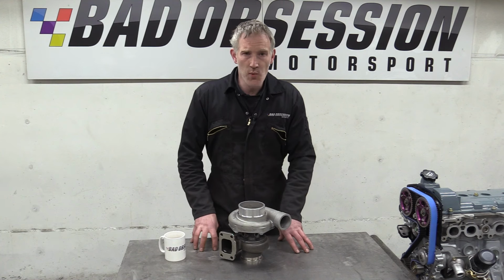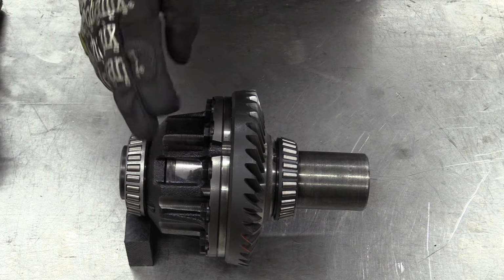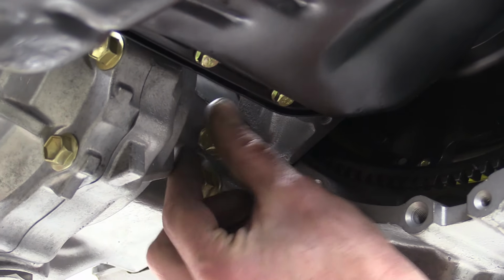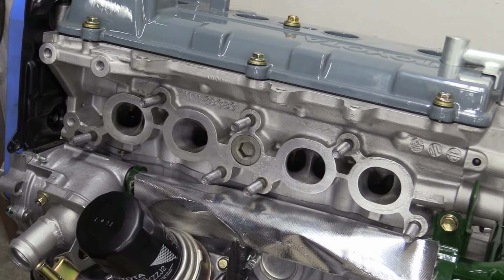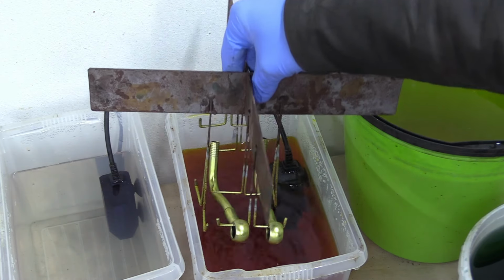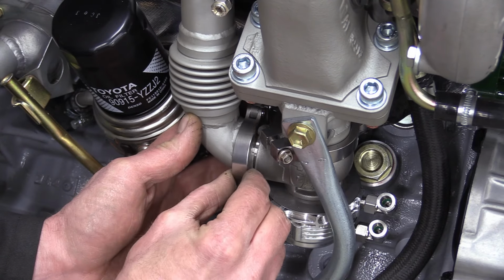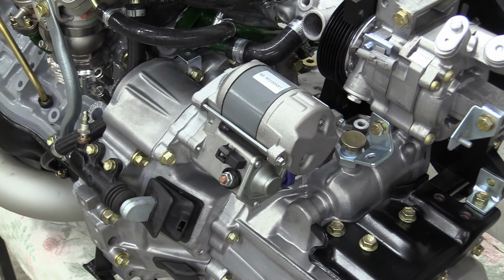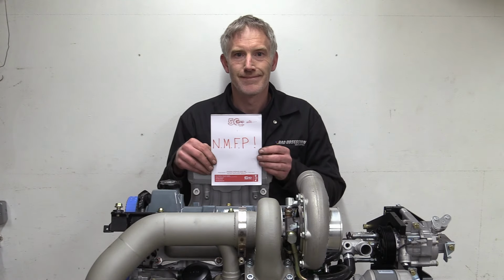Project Binky - Episode 31 - Austin Mini GT-Four - Turbocharged 4WD Mini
In episode 31 of Project Binky we break out the TIG welder again for some more fab work as there's a turbo that needs fitting! Things get cleaned and more superflous parts get ordered off the interweb.

And on Facebook too: @badobsessionmotorsport